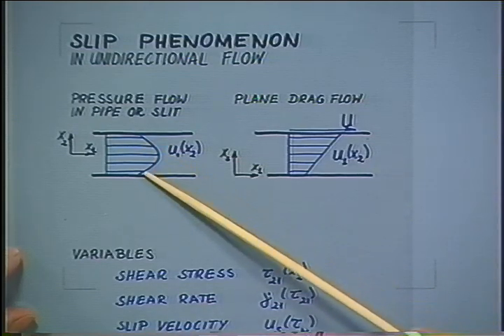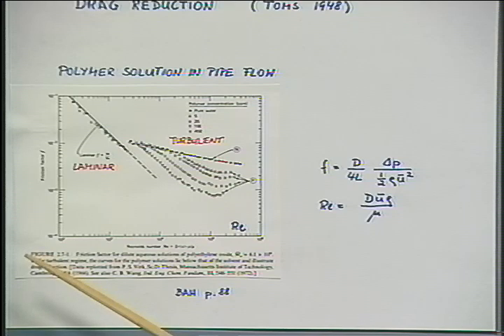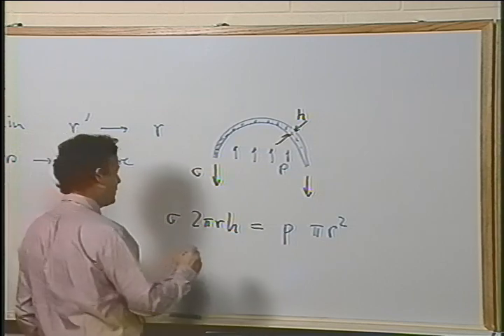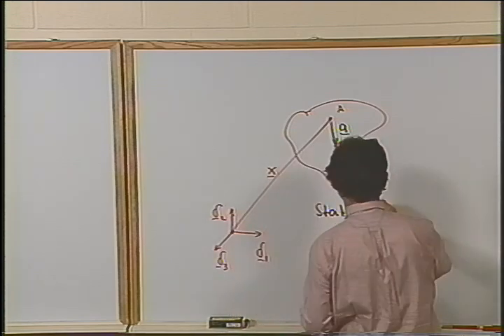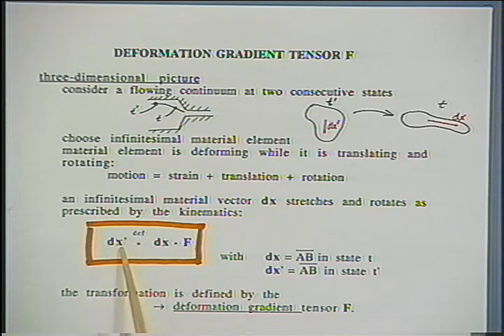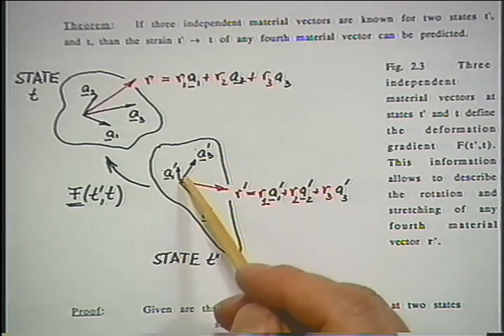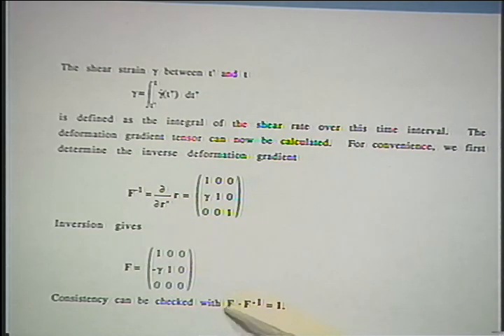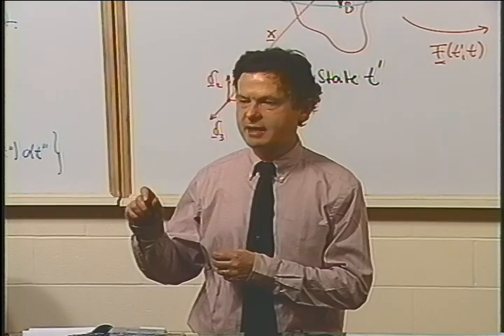CHE 757-2 Rheological Phenomena, Die Flow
Lecture 02
- Die Flow Phenomena
- Flow Instabilities: Stick–Slip
- Drag Reduction